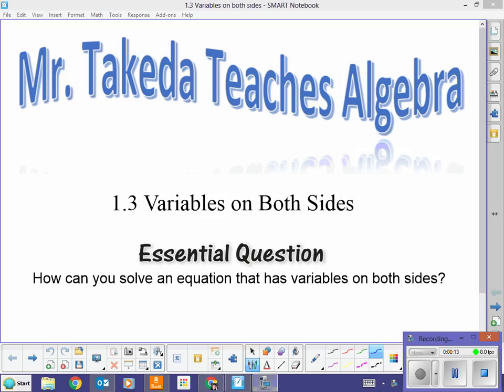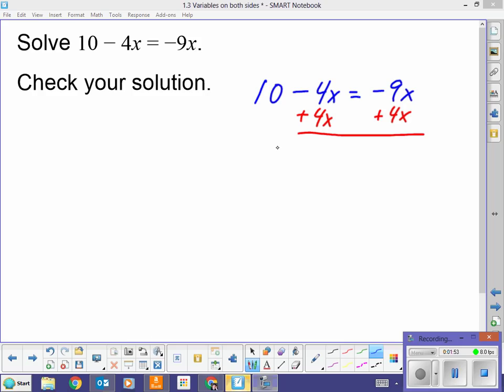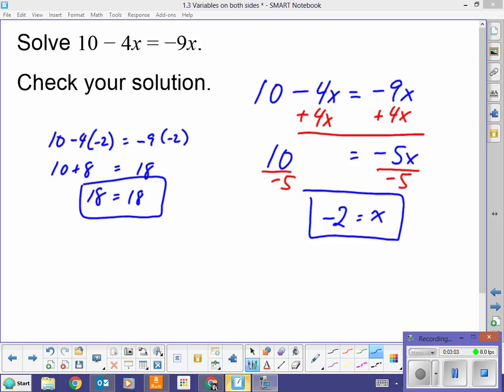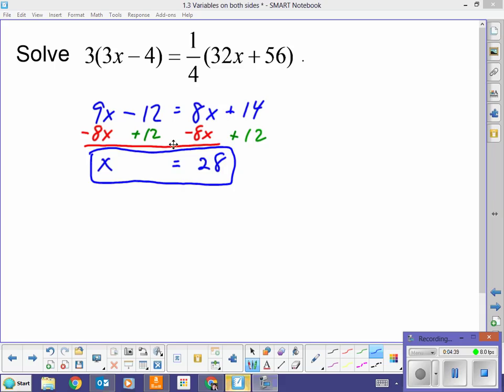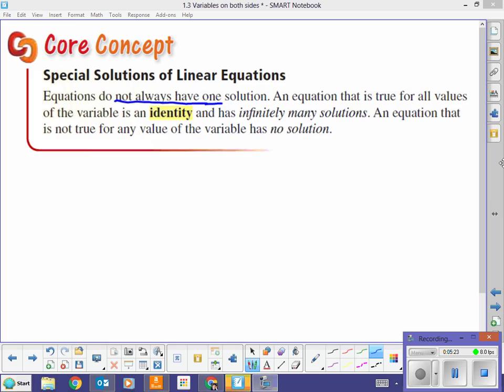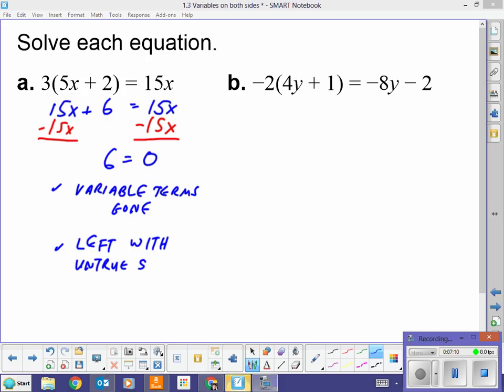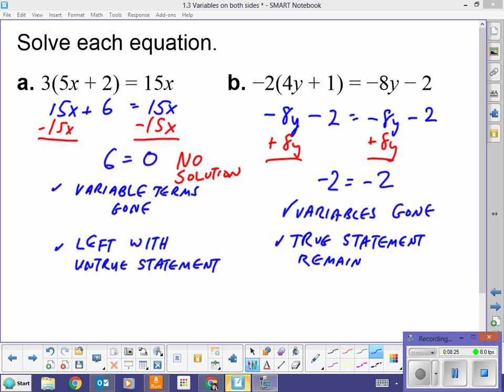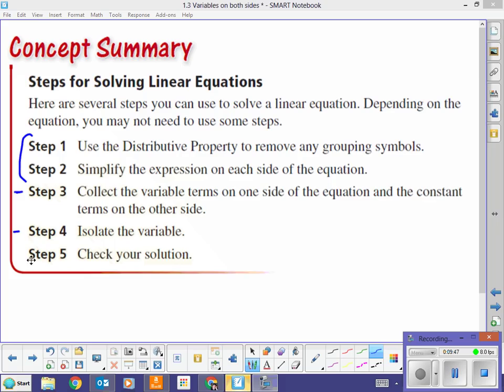1 3 Variables on Both Sides